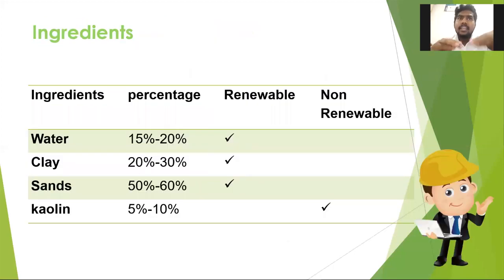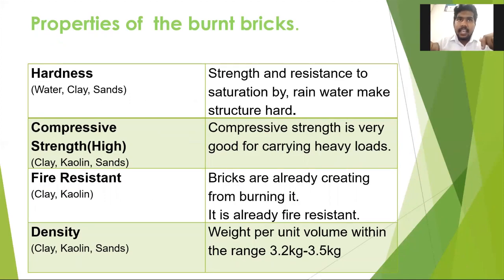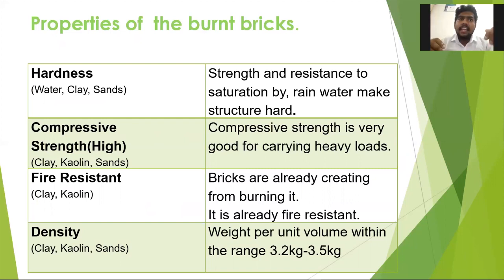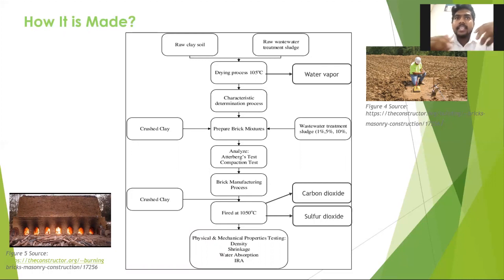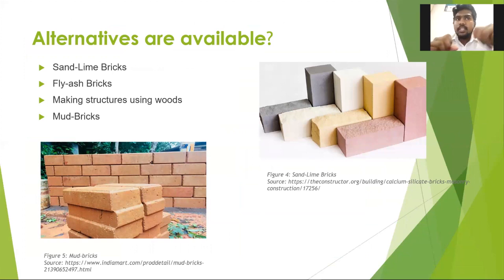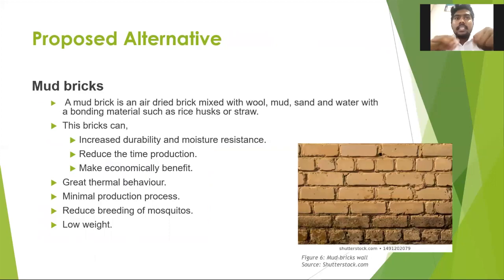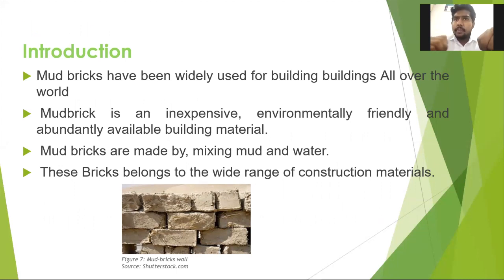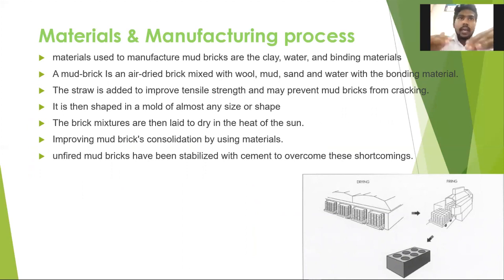Substitute for burnt bricks Group-S32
Final presentaton